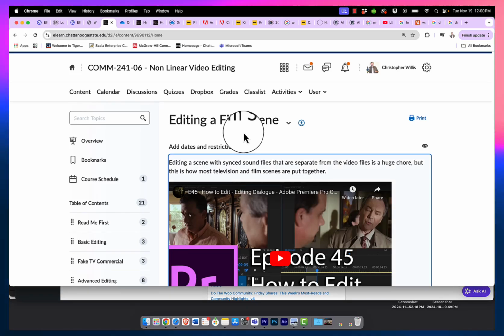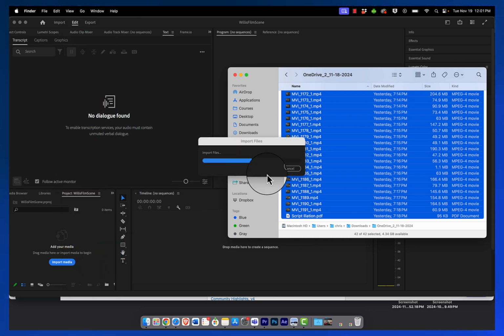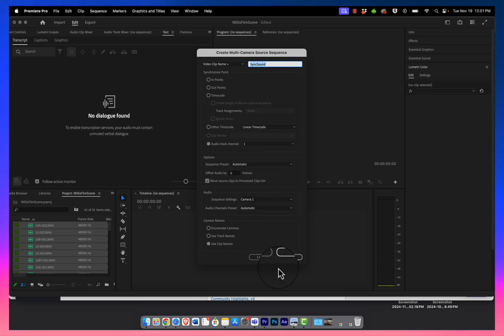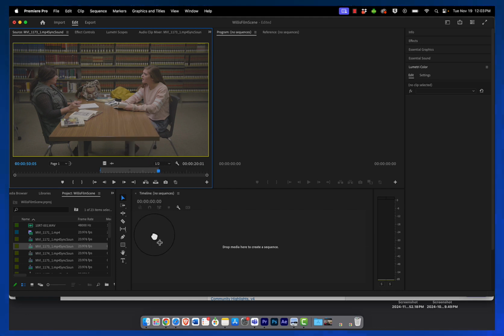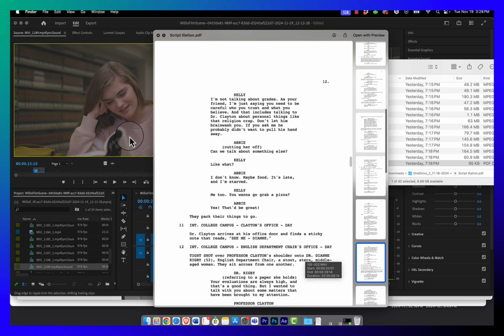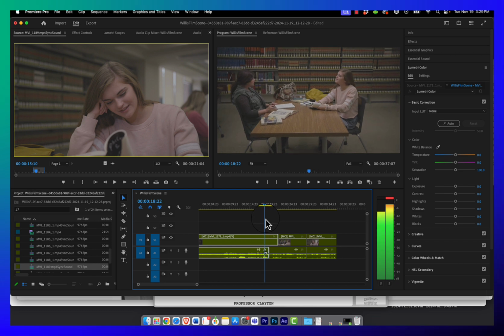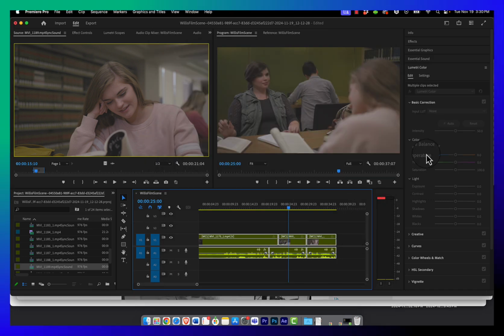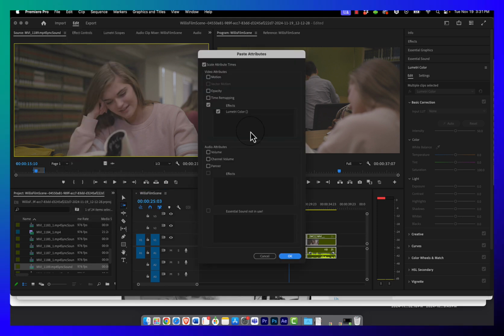How to Edit a Film Scene and Sync Audio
Quick overview of the Edit Film Scene assignment for COMM 241 Nonlinear Editing.